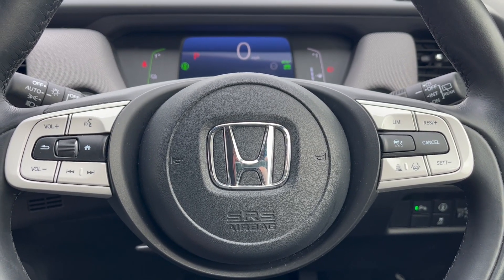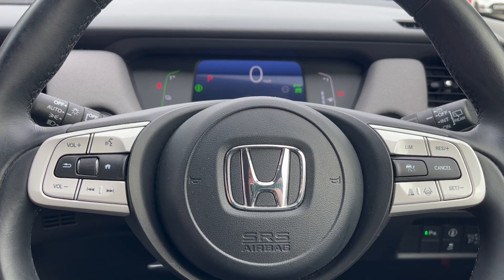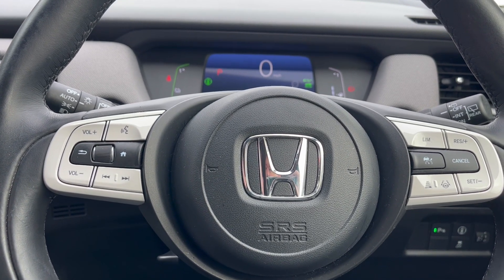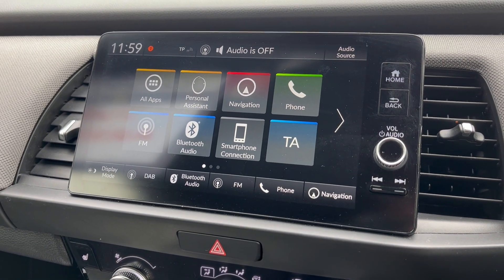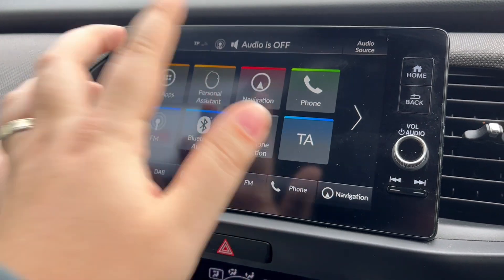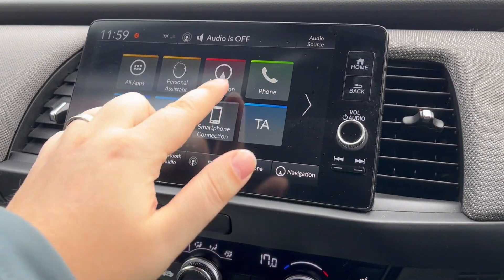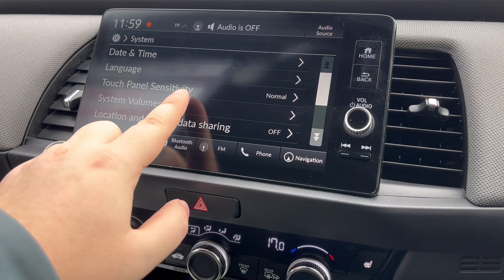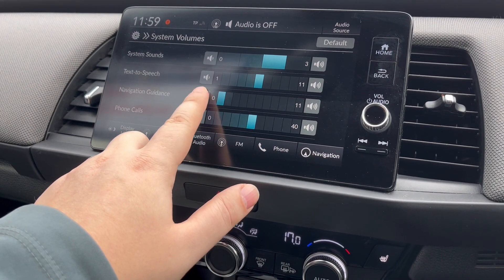Adjusting Navigation Volume for New Hybrids | Southport Honda